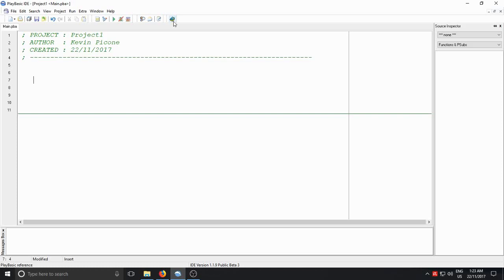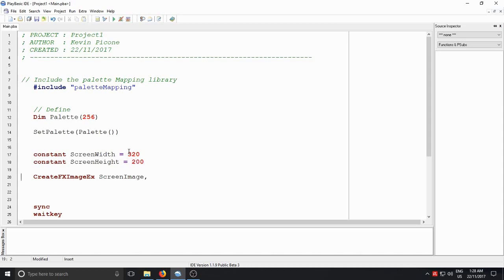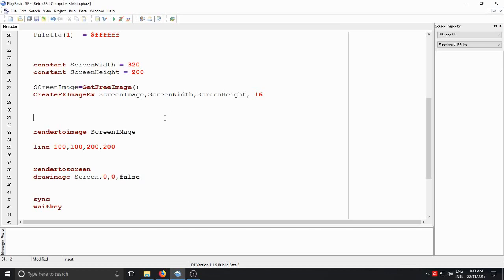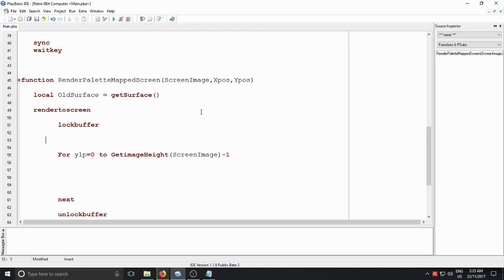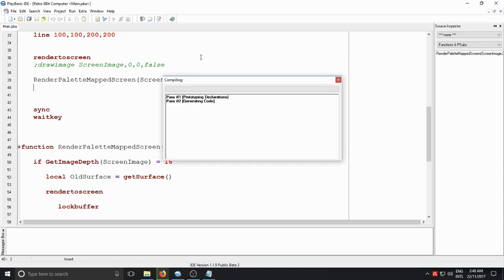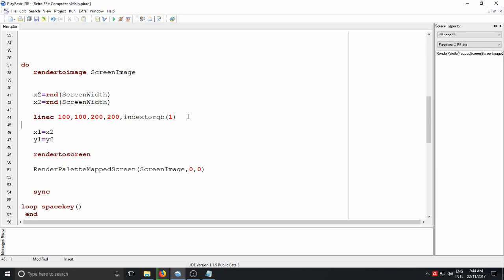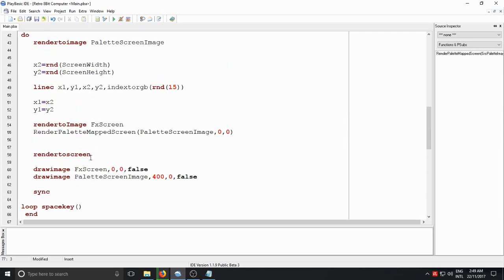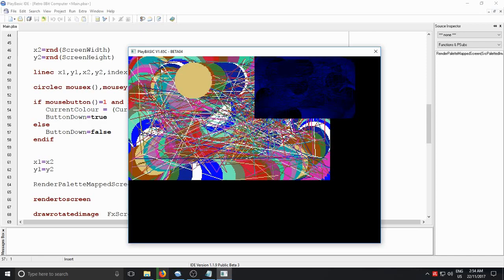PlayBASIC LIVE: How to Make a 320 by 200 16 colour Palette Mapped Screen (22 Nov 2017)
In this video we take a look at how we could use the Palette mapping library to create a classic 8 bit styled screen that's 320 by 200 pixels with only 16 colours.    Which is something like the  type of graphic hardware you'd find in that classic 8bit / 16 bit computers.  In this example the programmer can use any of the 16 colours anyway on the the screen at any time,  this was generally not the case for classic  8Bit systems, which tend to have various limitations on how many colours can appears within a bitmap,  which makes some of the old artists even more impressive.

 Anyway, you can find the source code on our forums of course with thousands of other examples..  Have fun !